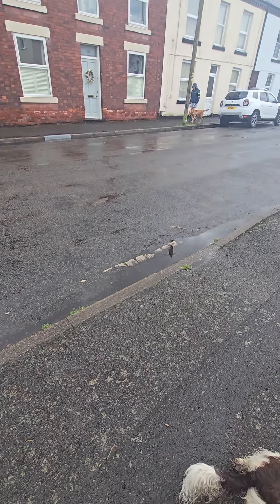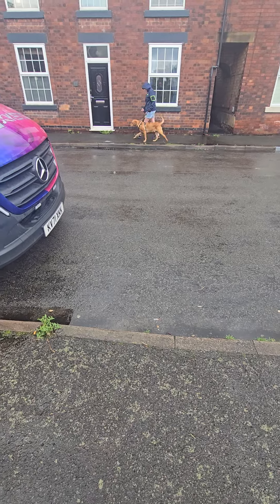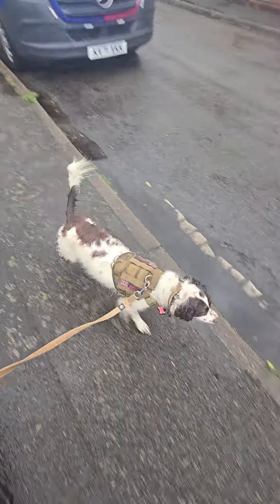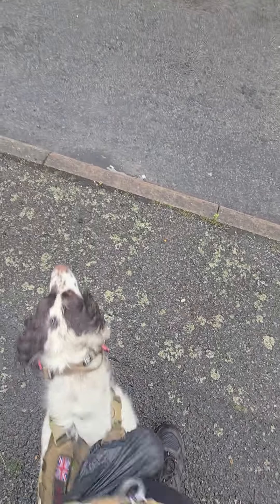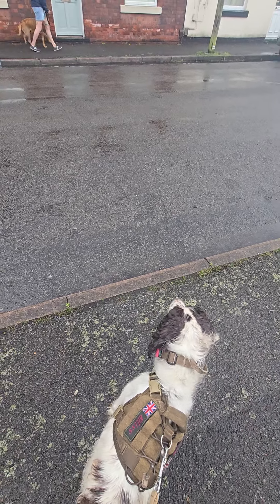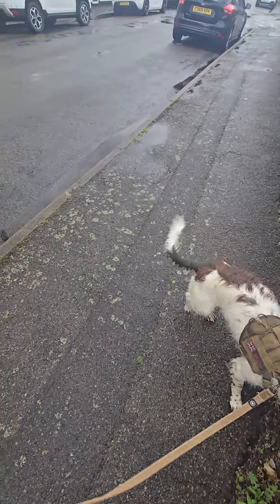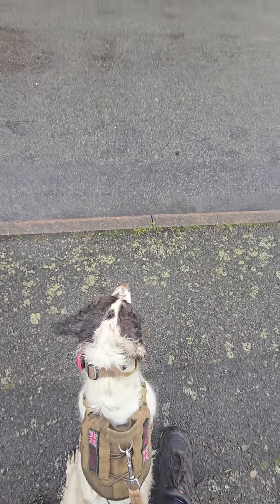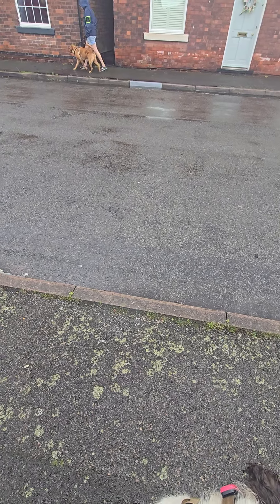Howie - Reactivity Session - Meeting Bliss Part 1